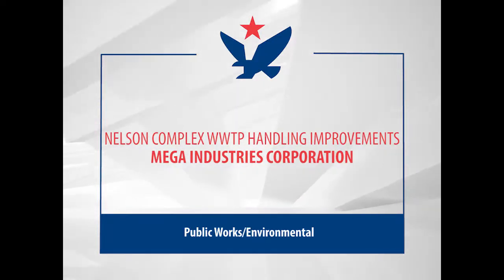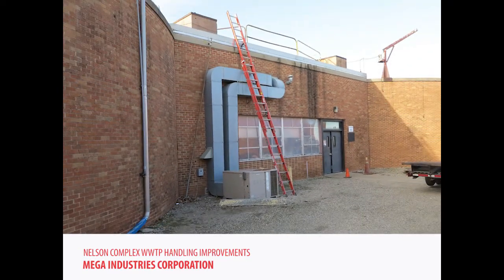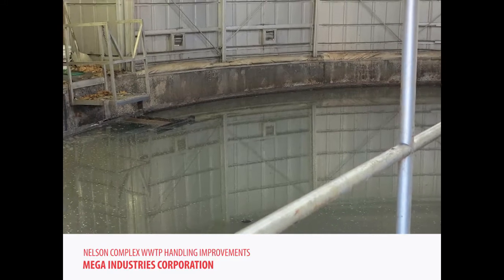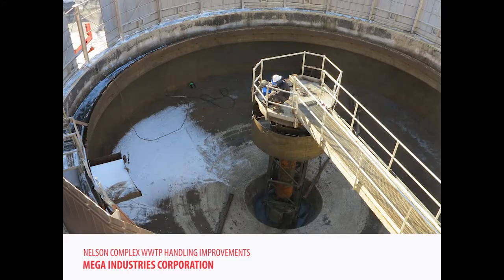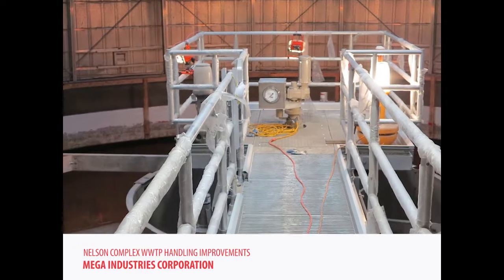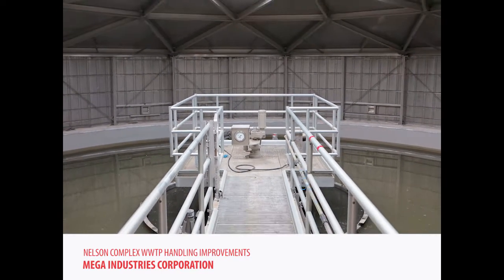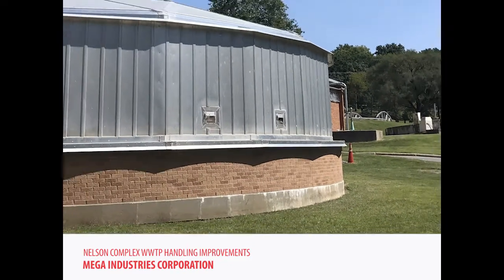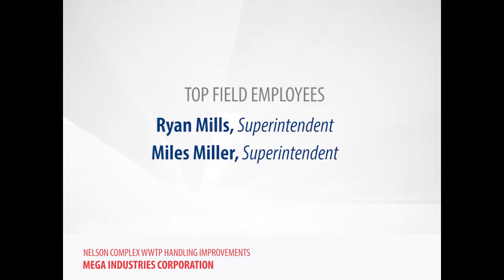Mega Industries Corporation / Nelson Complex WWTP Handling Improvements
Winner of the Public Works/Environmental category.